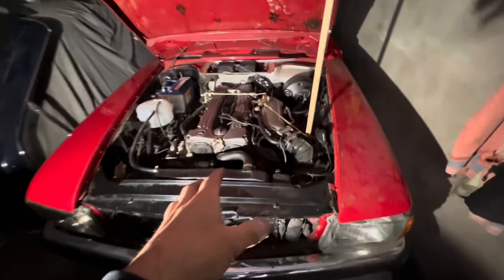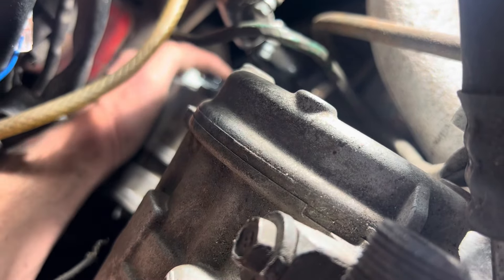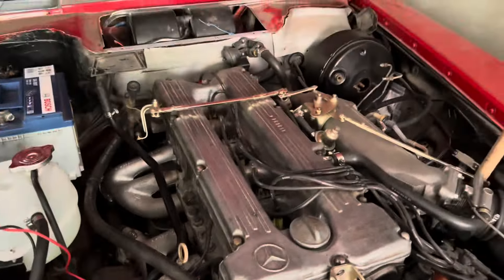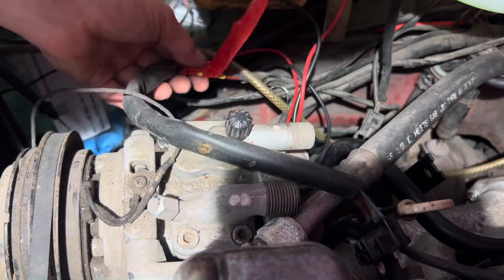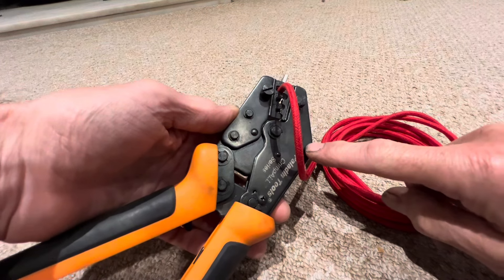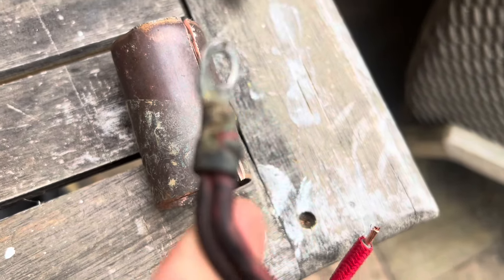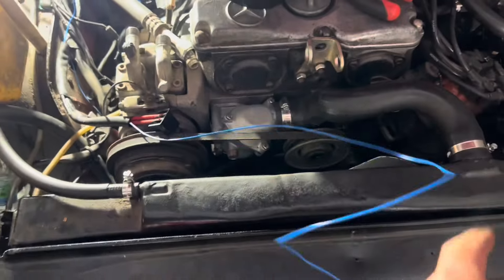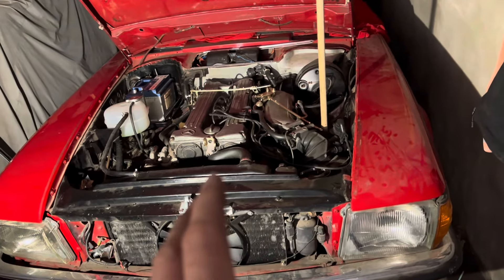Mercedes R107 Alternator and voltage regulator putting out less than 14v. Fix.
In this video we try to figure out why the alternator in our 1975 Mercedes 280SL is outputting less than the expected 14v+.

The video explains how the battery light on the dash works, and goes on to describe some of the common reasons why alternators put out less than the expected voltage.

0:00 Intro
0:19 Quick way to test the alternator
0:30 Cars with dual battery systems (eg SL55) work differently
1:20 Voltage regulator
3:00 Check earth connections
4:00 Alternator 'exciter' circuit
5:20 Check idle speed
5:50 Examine wiring from alternator to battery
6:51 Never do this!!
8:00 Making up a new set of leads
8:30 How to remove a flag connector
9:20 Crimping on flag connectors
10:14 Making your own copper ring terminal
13:30 Tin plating a copper terminal - quick method
14:50 Never 'Assume'.
16.00 Where we got the parts